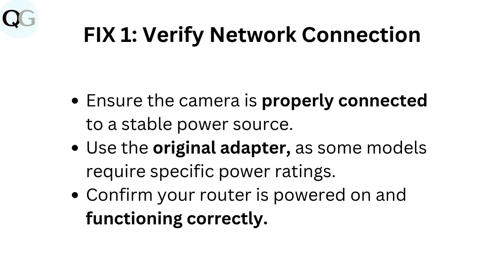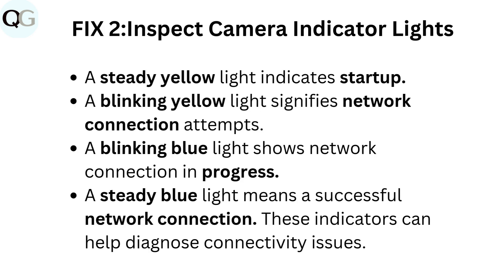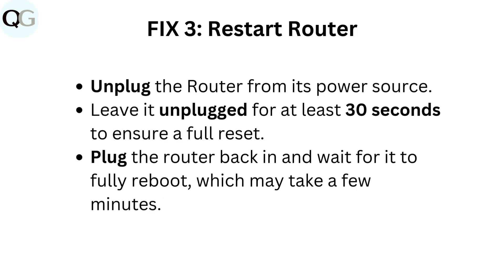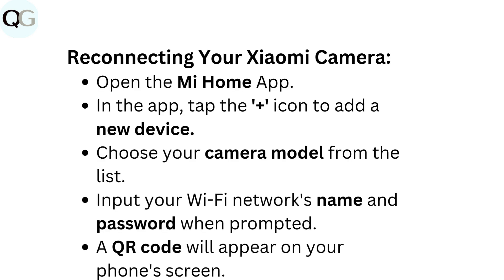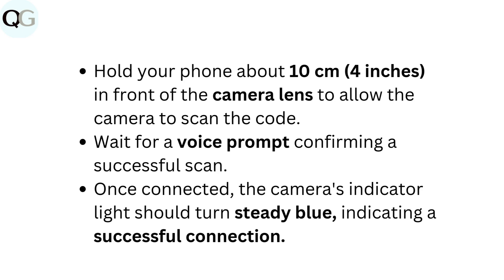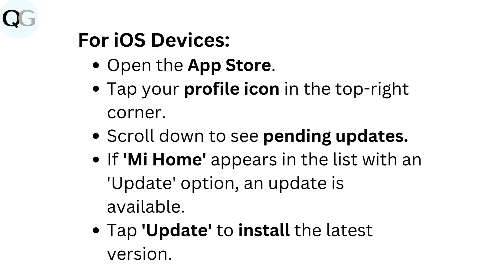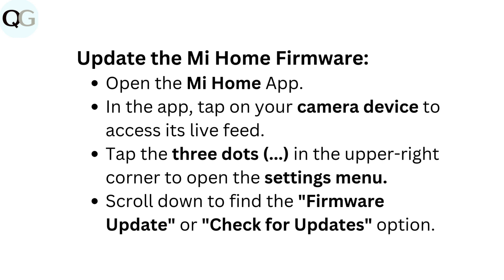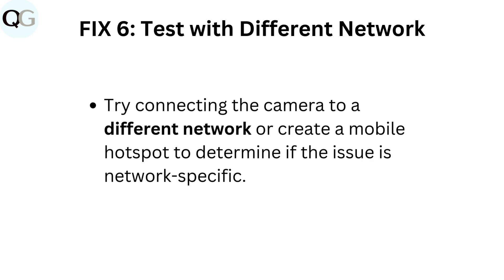How To Fix Xiaomi Camera Keeps Going Offline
In this comprehensive tutorial, we delve into the common issue of the Xiaomi camera frequently going offline. Whether you are using a Xiaomi security camera or a smartphone camera, this video provides step-by-step solutions to troubleshoot and resolve connectivity problems. We will explore various factors that may contribute to this issue, including network settings, firmware updates, and device compatibility. By the end of this video, you will have the knowledge and tools to ensure your Xiaomi camera remains online and functions optimally.

00:02 FIX 1: Verify Network Connection
00:34 FIX 2:Inspect Camera Indicator Lights
00:55 FIX 3: Restart Router
01:08 FIX 4: Reset and Reconnect
02:03 FIX 5: Update Firmware and App
03:12 FIX 6: Test with Different Network